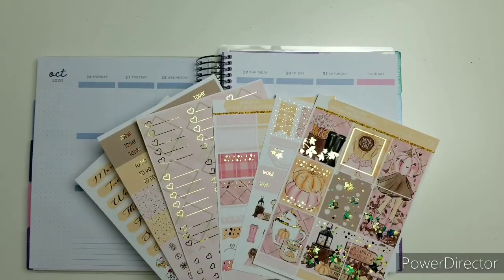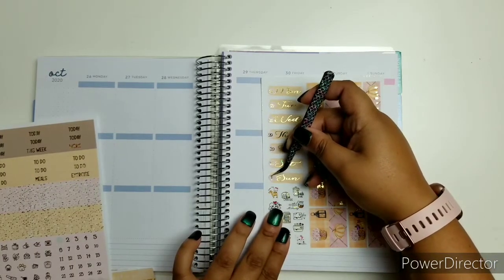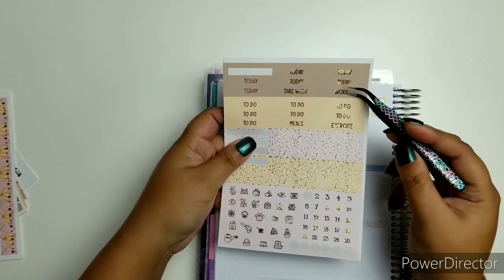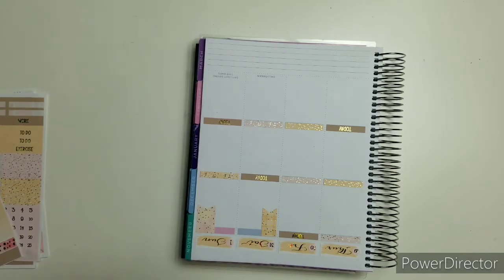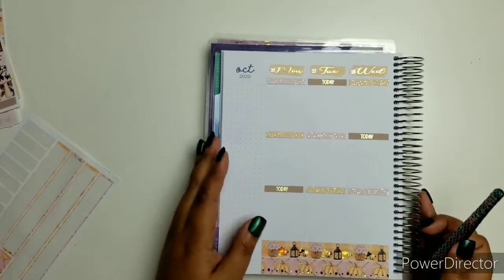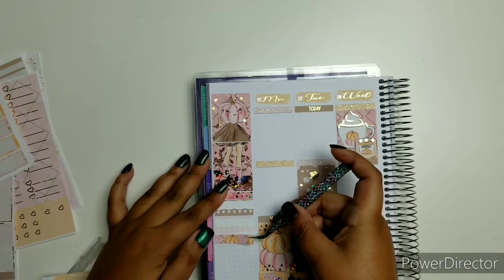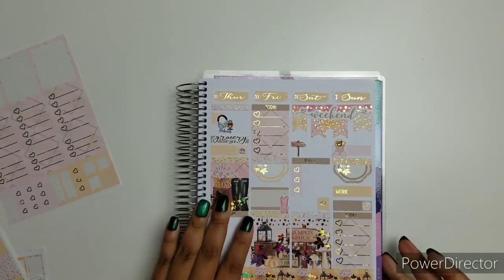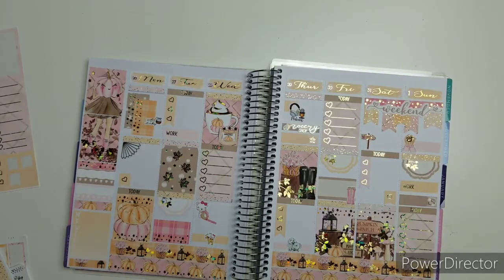Plan with Me Ft. Pumpkin Patch